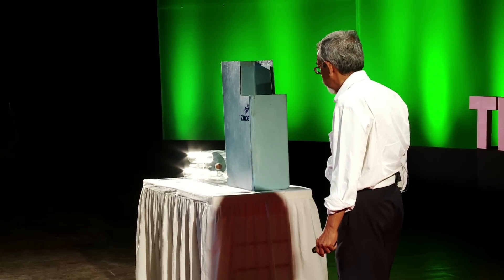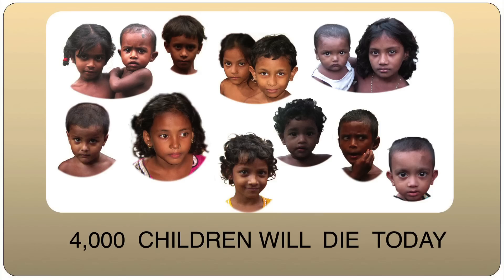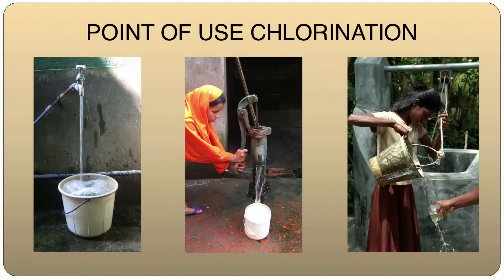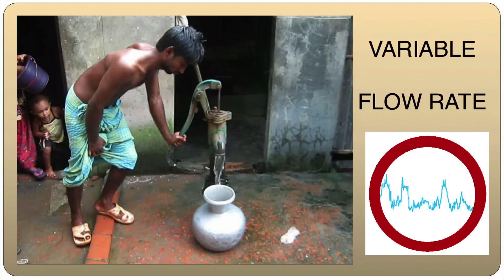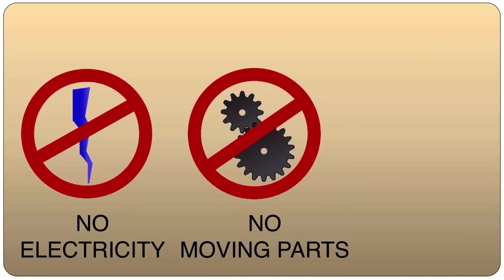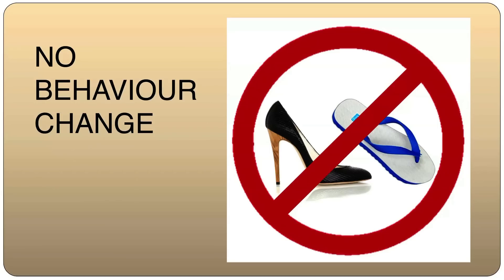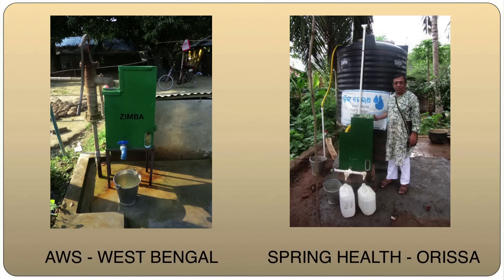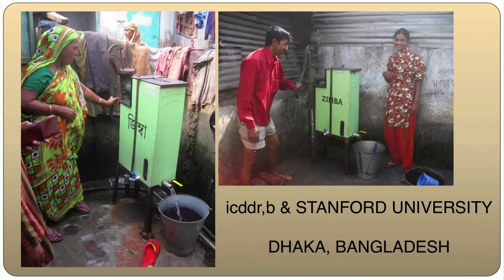A Simple Machine To Quench The Thirst For Clean Water: Suprio Das at TEDxGateway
After working for more than 20 years as an electrical engineer with different business houses, Suprio realized that life could be more meaningful and interesting than this scramble up the corporate ladder. He gave up his job and started his own business while volunteering with an NGO in villages around Kolkata. On regularly visiting the villages, it occurred to him that social work and engineering could be combined together to develop devices that could help the poor.

The various enterprises that he had started -- ranging from being a tourist guide, a professional driver, running a courier company - all fortunately failed for some reason or the other, allowing him more time to work on low cost technologies for the under-served communities. The simple devices that he started designing brought him in touch with D-Lab at MIT and in addition to being invited 4 consecutive times to the International Development Design Summit (organized by MIT) at Boston, Ghana and Colorado. He was also invited as Designer-in-Residence at MIT to work with and mentor students of D-Lab on development design.

His latest project Zimba the automatic chlorine doser, was selected by researchers of Stanford University and icddr-b for trials in the slums of Dhaka. These dosers are in operation since February 2012 and are currently serving around 50 families. A single device is also under pilot trial with Spring Health (a Paul Polak initiative) in Orissa.